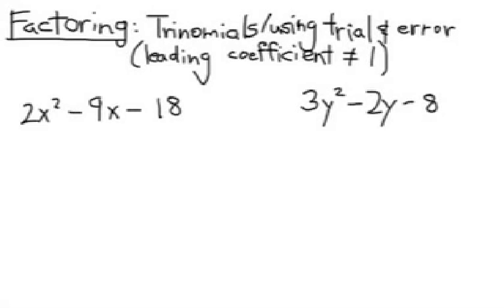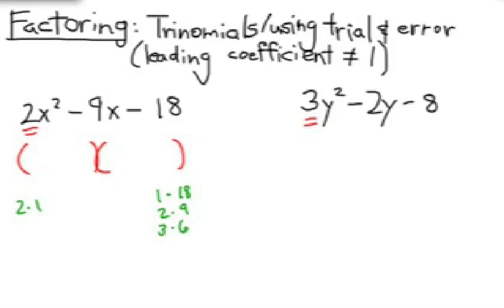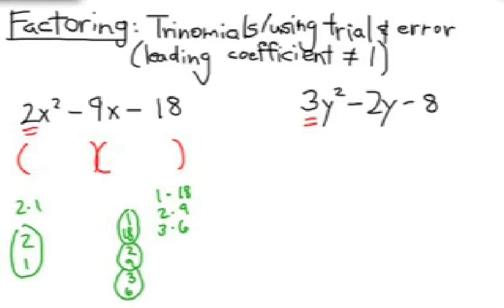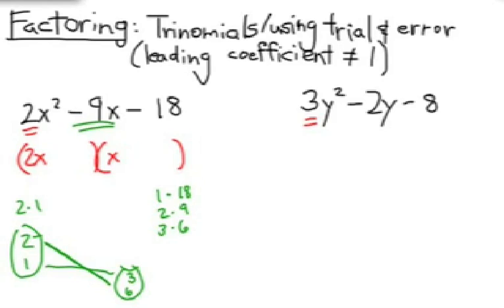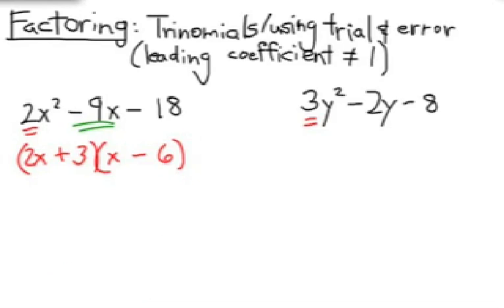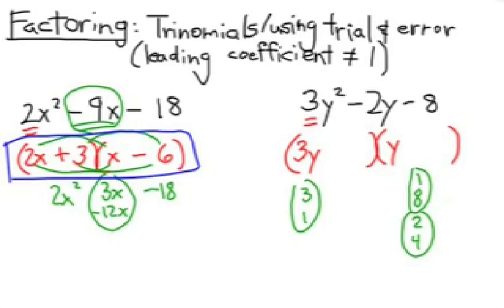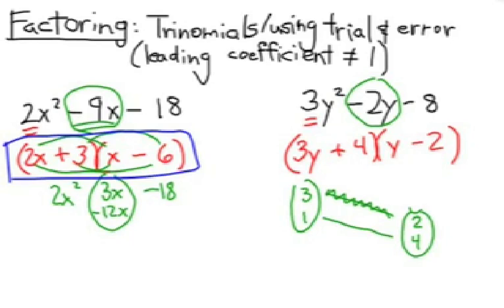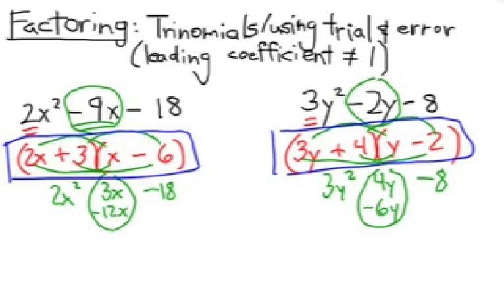How to Factor Trinomials: Trial & Error Method